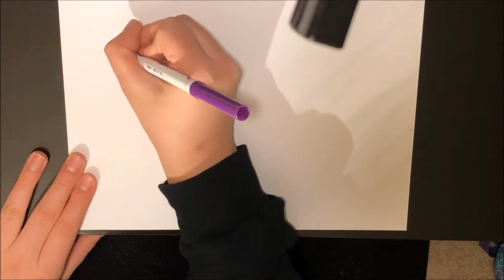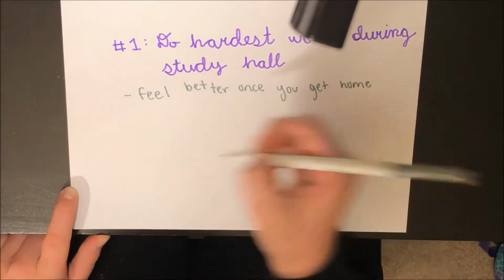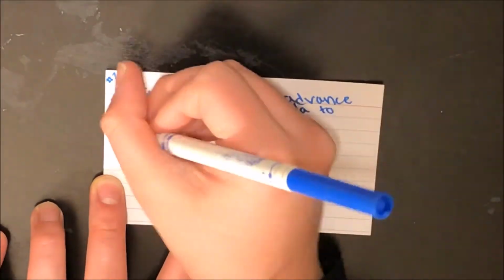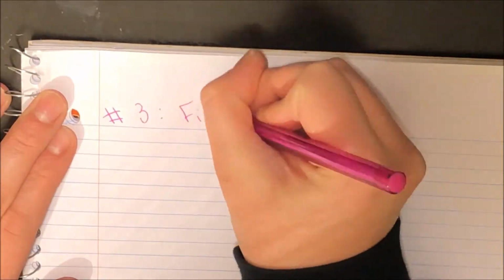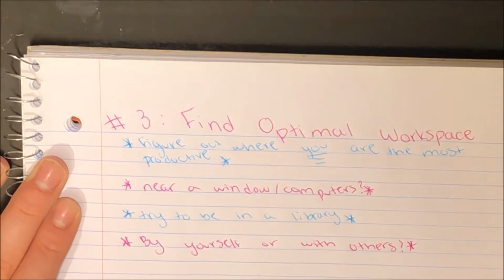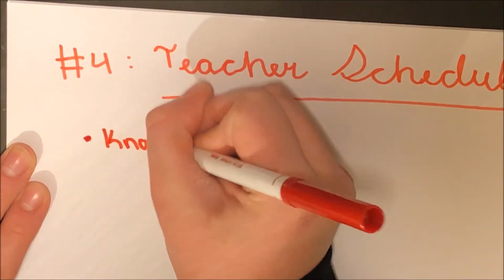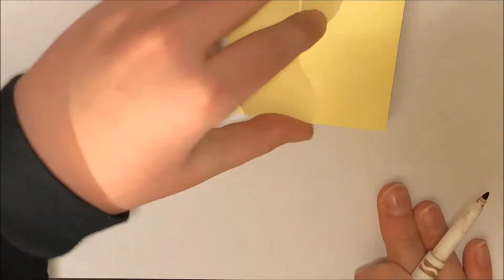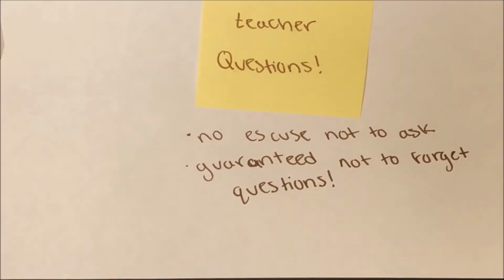Productivity Tips: Study Hall Edition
Hello everyone and welcome back to another video! Today we are kicking off a new series here on our channel all about increasing productivity in certain aspects of school and life! This video focuses on how to maximize productivity during school off periods and study halls! If you want to see any other specific videos in this series, please comment them down below. Have a great week!